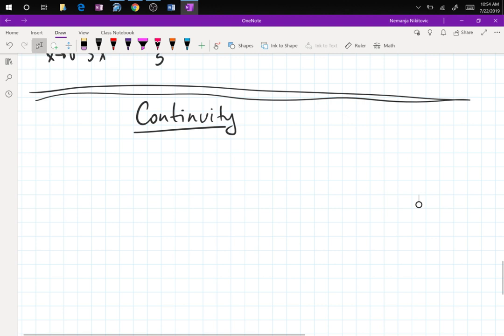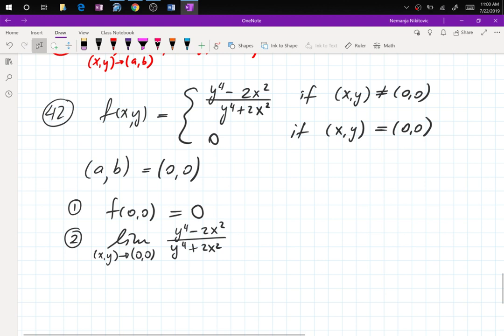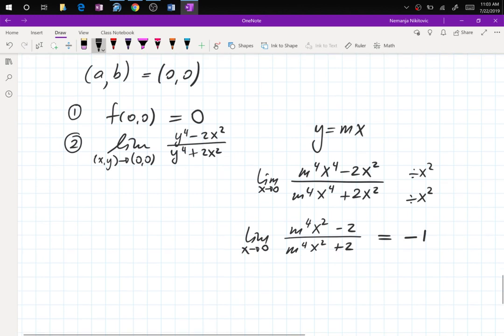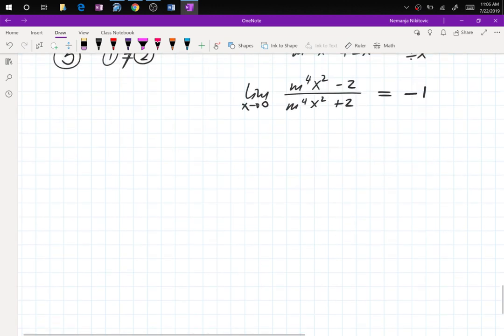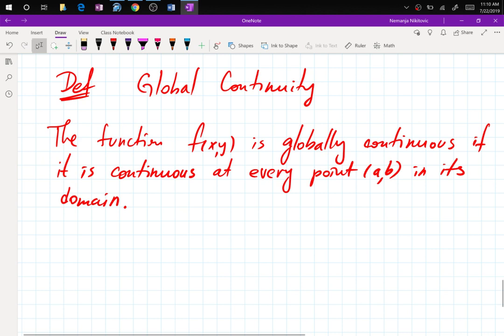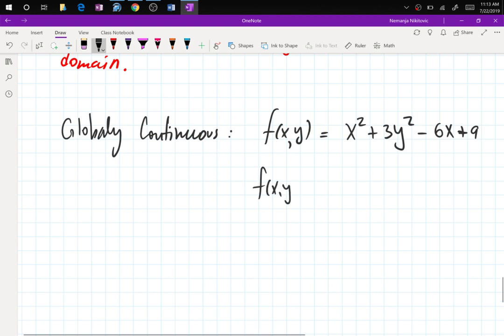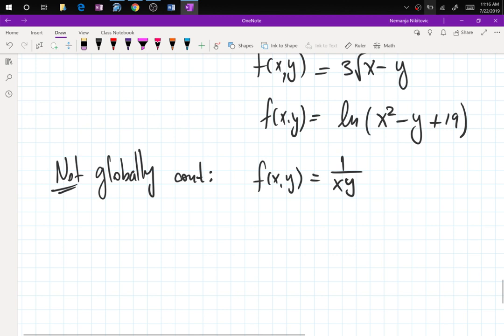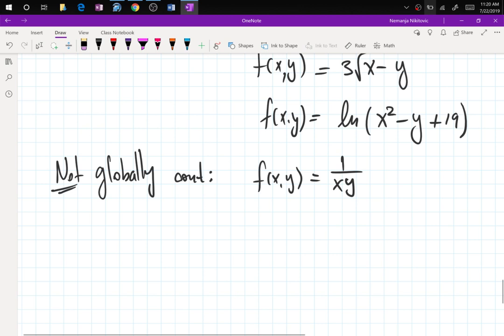Nemanja Nikitovic Live Stream (Calculus3 15.2 Limits and Continuity Part2)